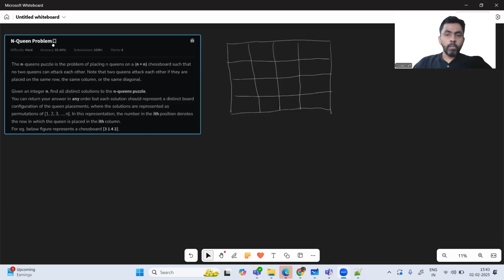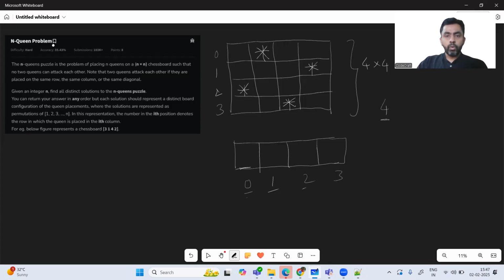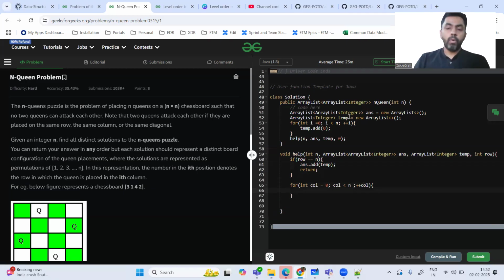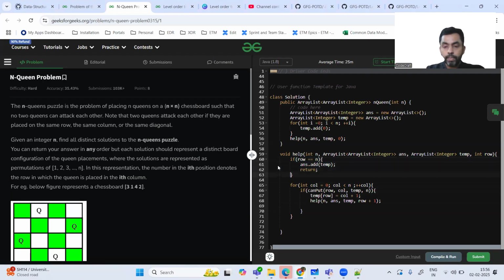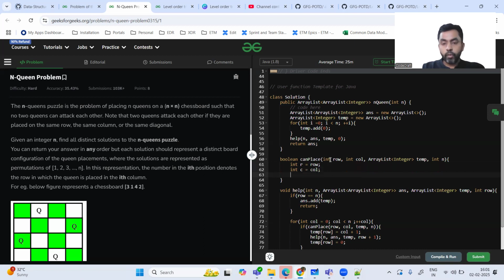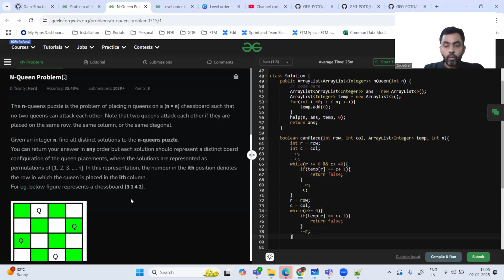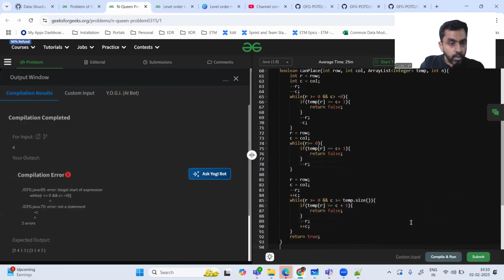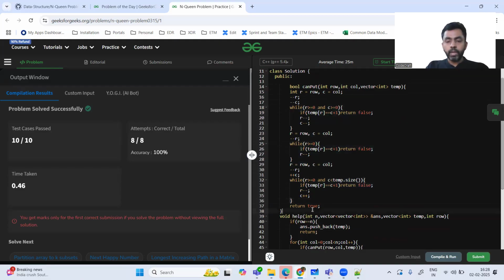N-Queen Problem | GFG POTD 30 jan 2025 | JAVA | C++